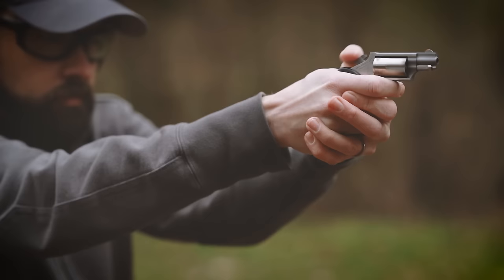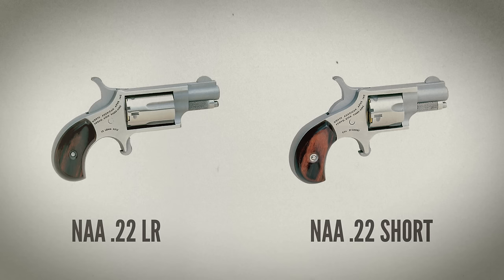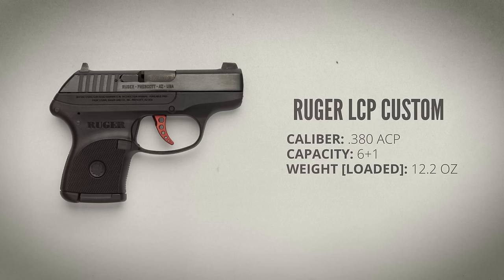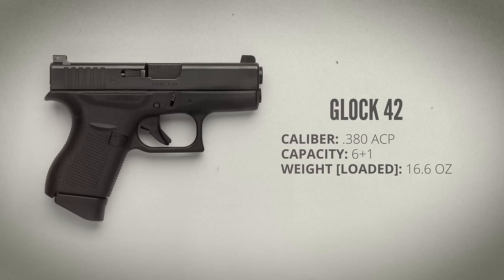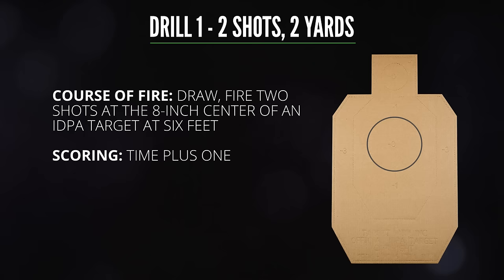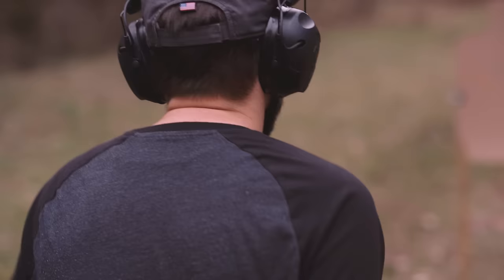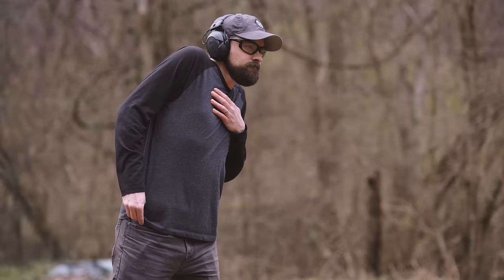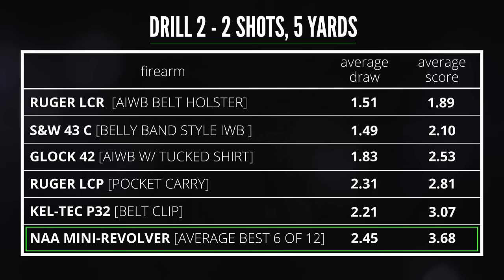The NAA Mini-Revolver: You Can Do Better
North American Arms has been selling their diminutive .22 caliber Mini-Revolvers for nearly 30 years. They've actually been in production even longer than that. The design originally came from Freedom Arms but NAA bought the rights to produce it back in 1990. If you want a gun that fires a common caliber and fits on a key chain, no one has come up with a better option than the NAA Mini-Revolver. But is it a good tool for personal protection? Is it enough to just "have a gun," or does the performance and usability of that gun matter for real world self-defense? That's what we're trying to answer today.